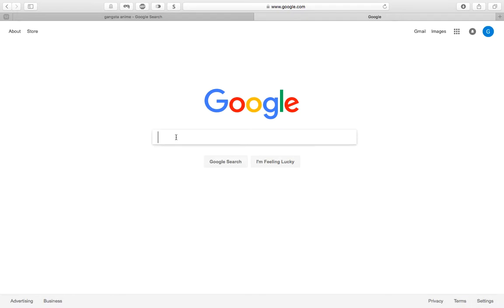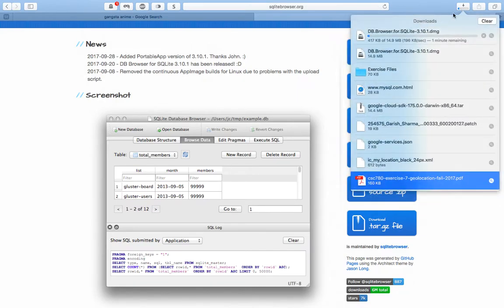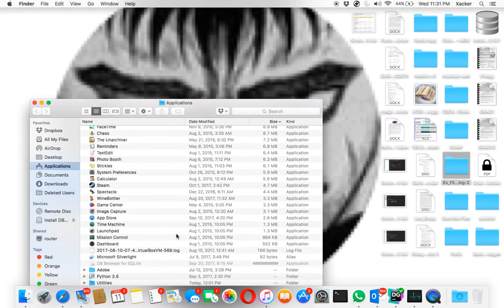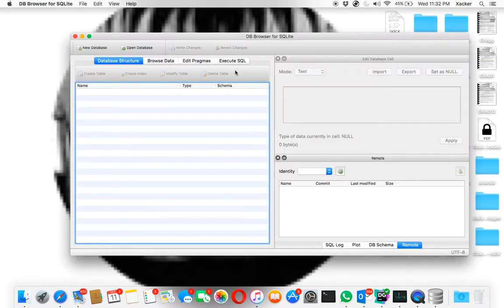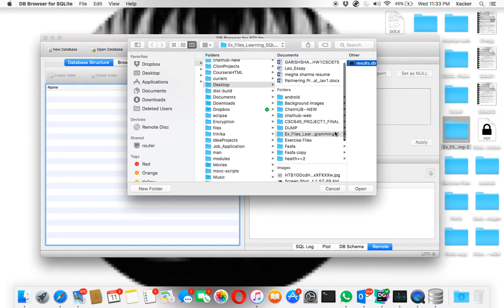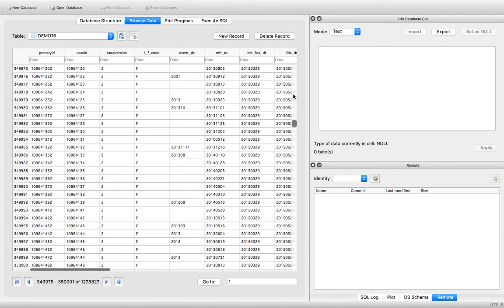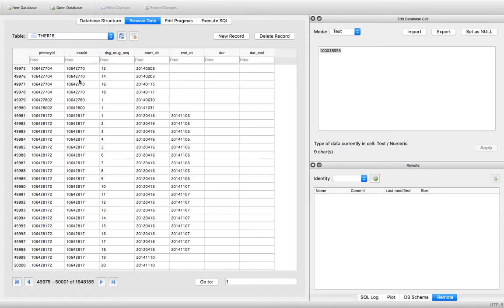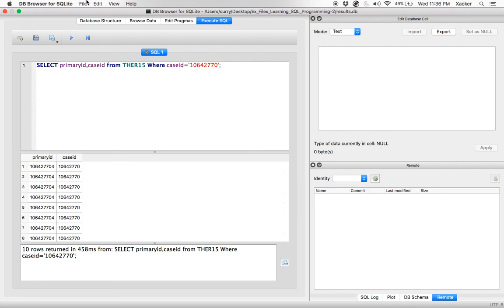How to open a database file in DB browser SQLite in MAC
Installing Db Browser
Setting it Up
Opening a database file
Running a queuing
looking at the tables